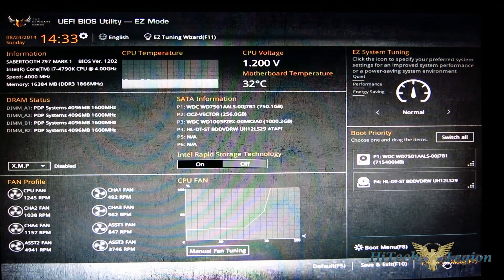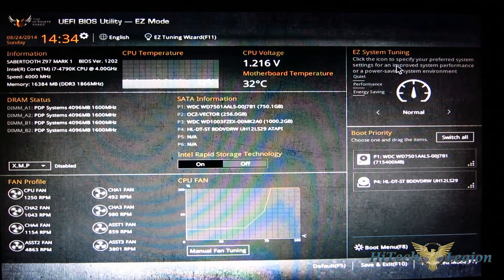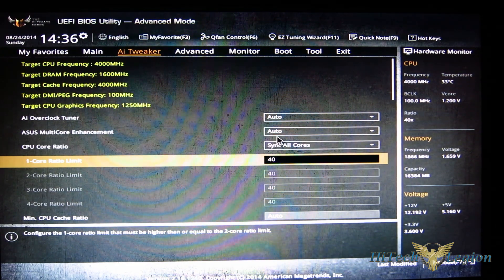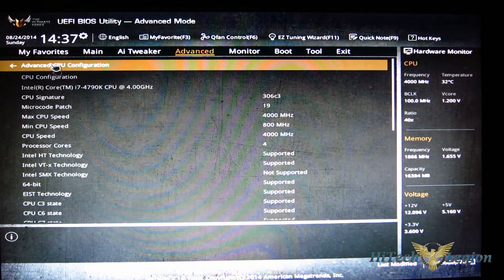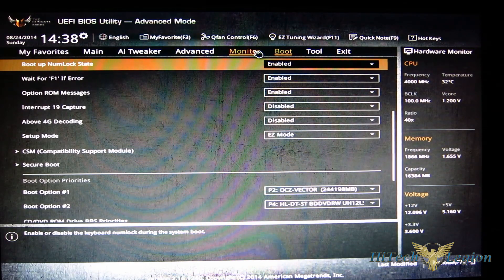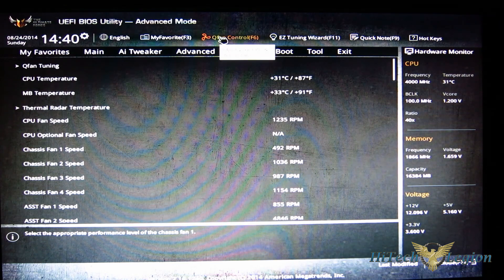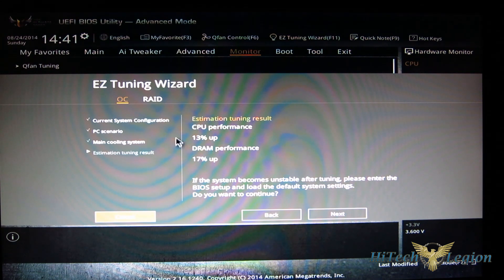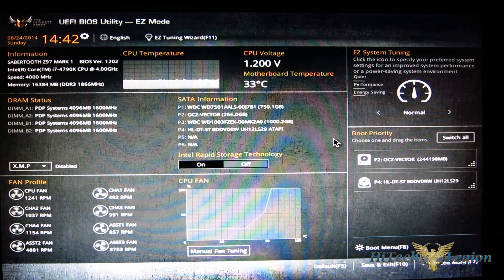ASUS Z97 Sabertooth BIOS Overview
The UEFI BIOS Overview of the ASUS Z97 Sabertooth Motherboard.
Learn how this TUF motherboard ticks.

2014 HiTechLegion.com